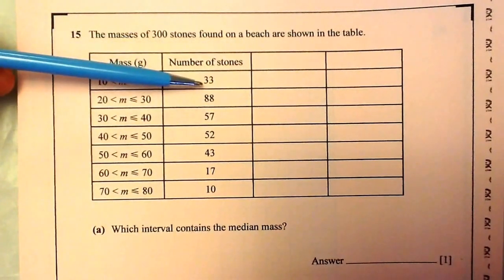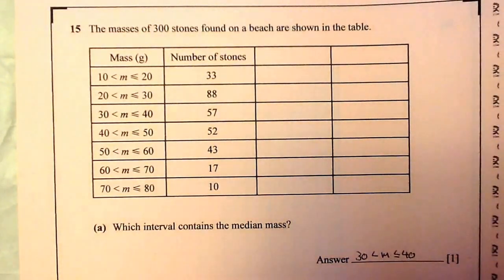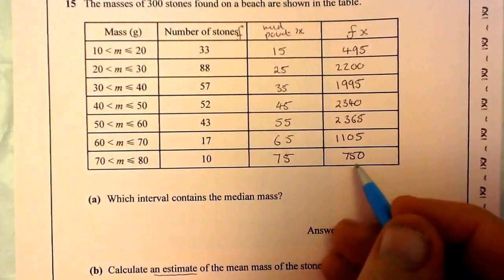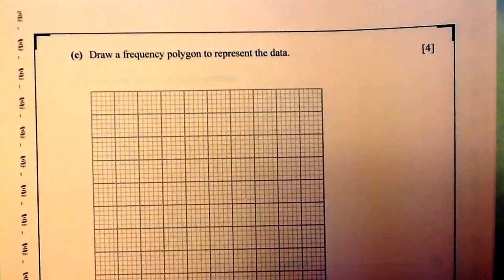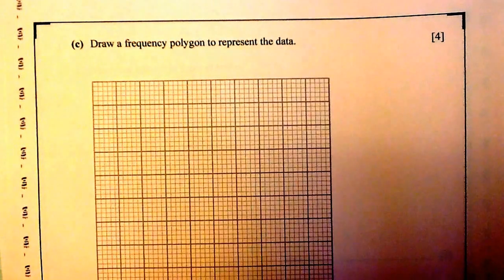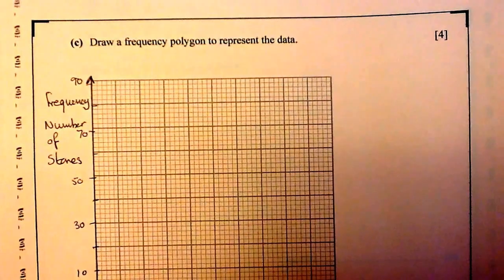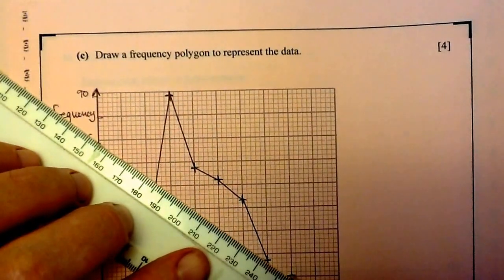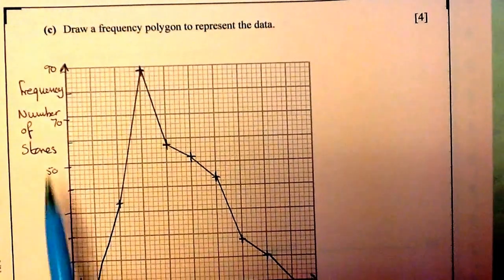CCEA GCSE MATHS HIGHER WINTER 2015 T3 q15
Use a grouped frequency table to determine the interval containing the median, calculate an estimate of the mean and to draw a frequency polygon.